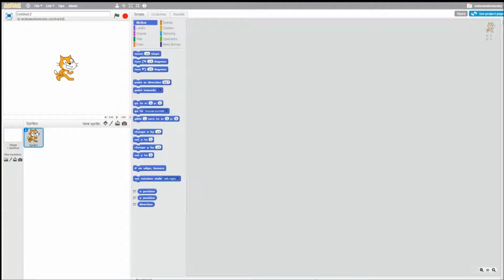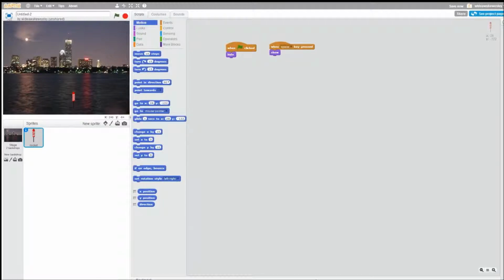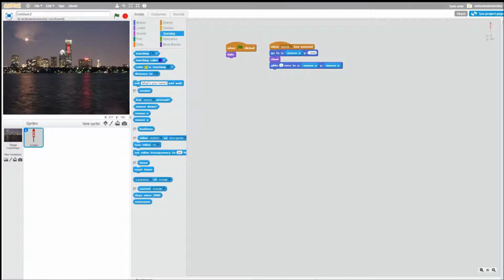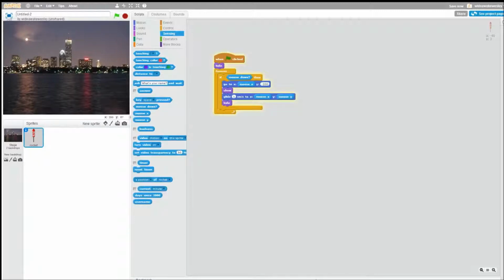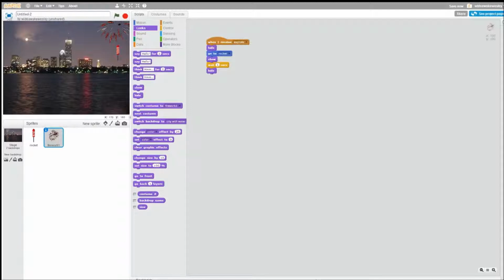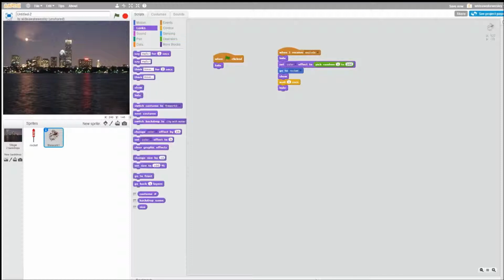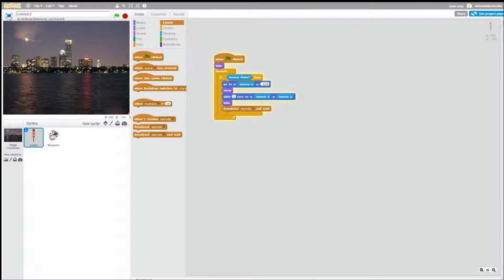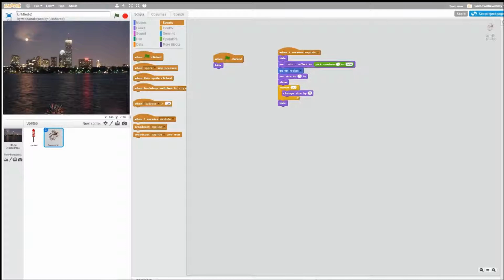Scratch Code Club Lesson 3: Fireworks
Before watching this video, please check out the video, An Introduction to Scratch", if you've not used Scratch before.

This is the third in a series of video walkthroughs of the lesson materials provided by Code Club to support students and teachers wanting to learn computer programming. Please feel free to use these guides to support you in teaching Scratch at home and in school.

Lesson 3 - Fireworks

In this project, we’ll create a fireworks display over a city. You'll how to make sprites interact and change certain elements of them.